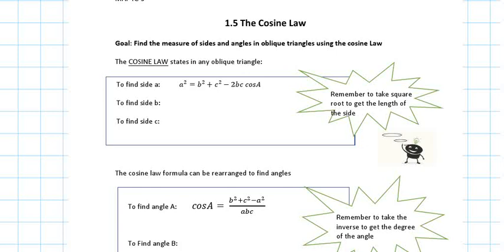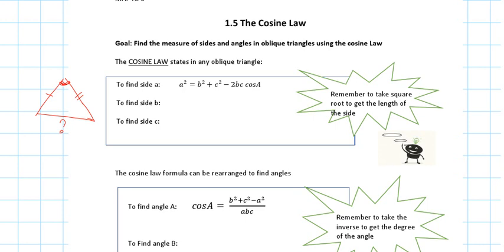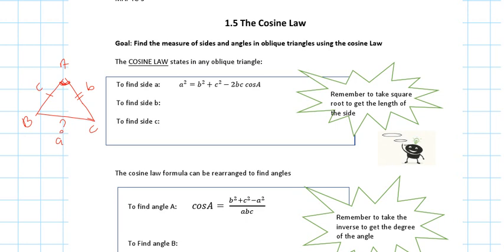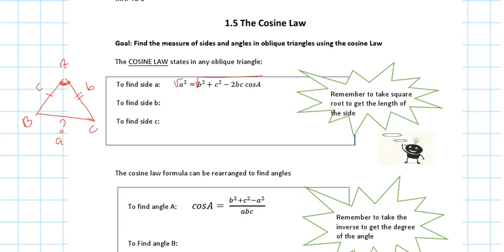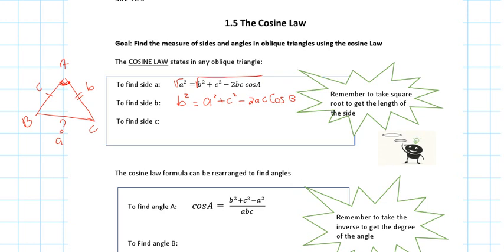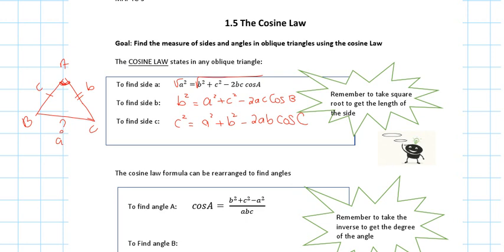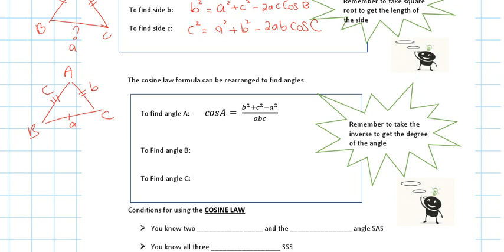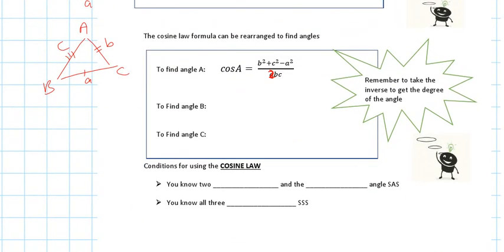nov 6 cosine law